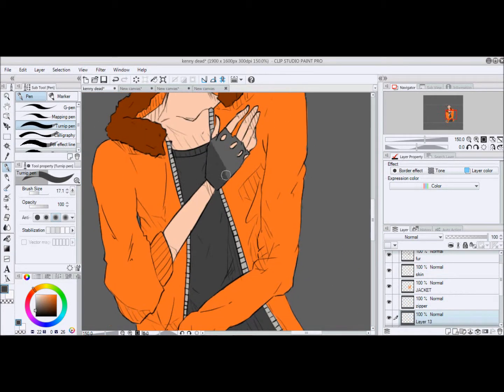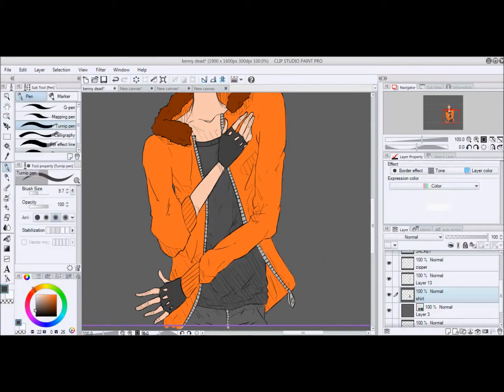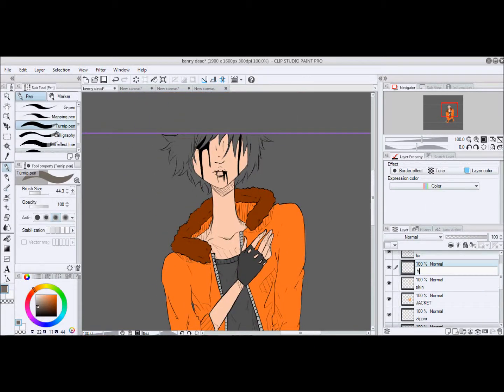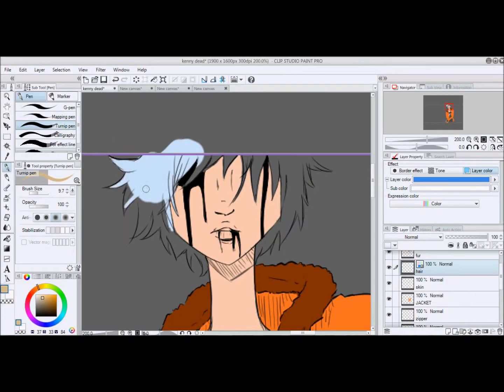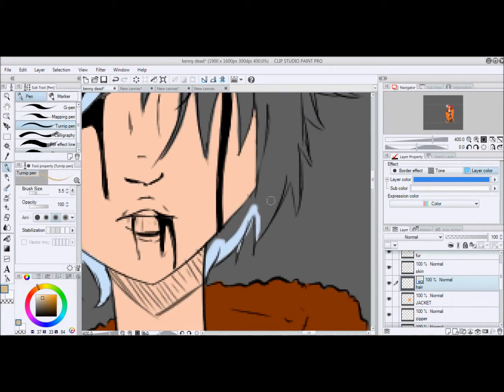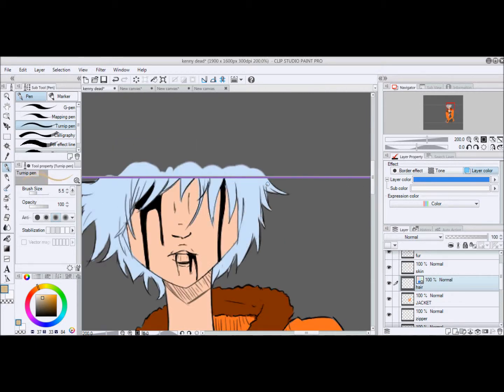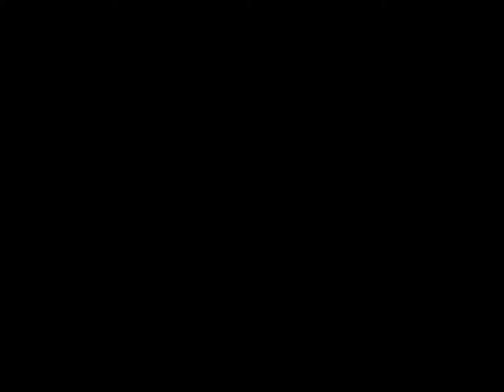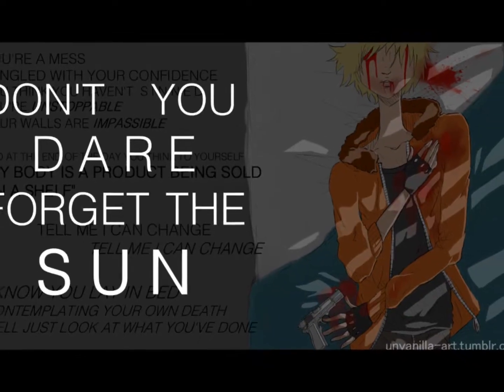South Park Speedpaint [Kenny]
I DIDN'T MAKE THIS BECAUSE I DIDN'T WANT TO DO HOMEWORK WHO TOLD YOU THAT?
ehh.

like if you enjoyed watching me draw lines lol

Tools:
Drawing - Clip Studio Paint
Recording- Hypercam2
Editing- Microsoft Movie Maker (because im broke lol)